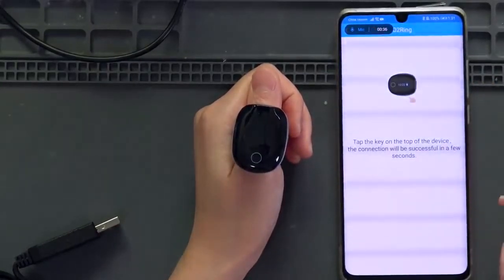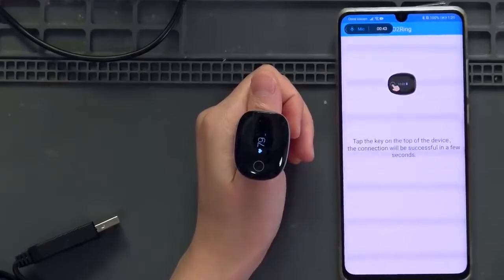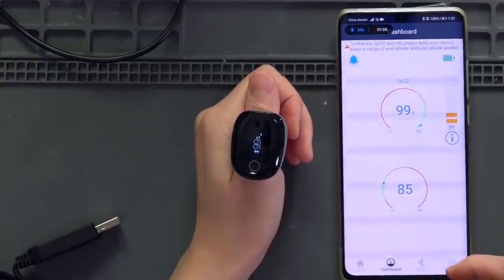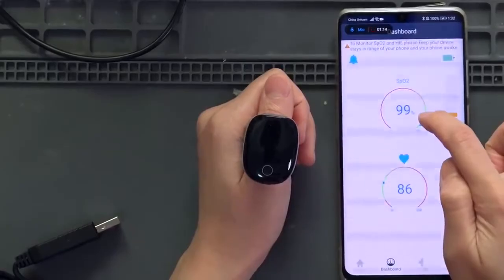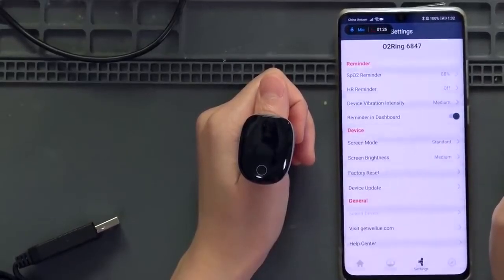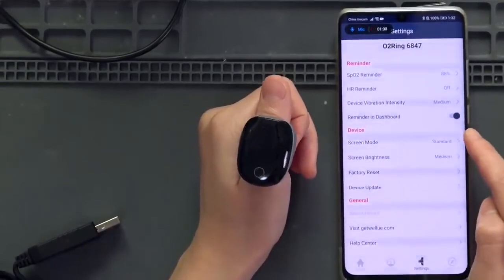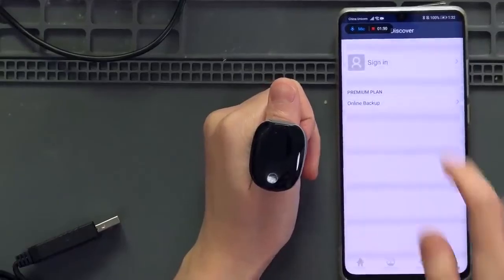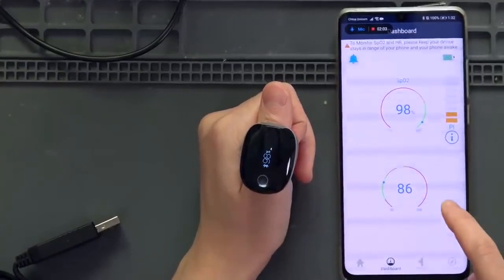Viatom O2ring | Wearable oxygen tracker- Improve your apnea symptoms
Viatom has developed the wearable oximeter O2ring.This smart gadget can track any changes in your oxygen and heart rate.The simple and elegant design provides a comfortable wearing experience.You won't even notice you're carrying it around.The O2ring has a practical function, which designed to vibrate once spo2 is low.This is really another valuable tool that Viatom provides to help people with their daily health care.
If you have any questions or Suggestions, please leave a message. Every day we will carefully review and reply as soon as possible.